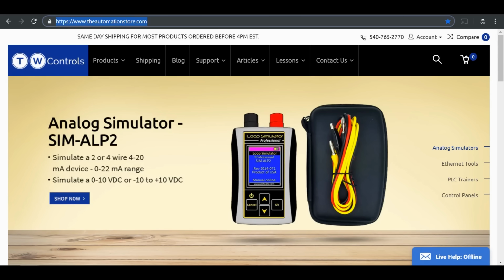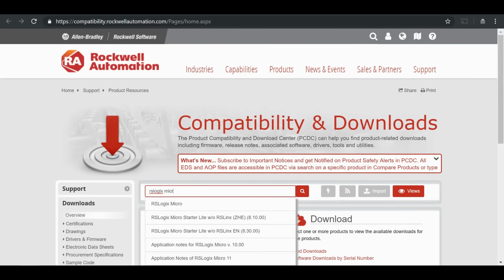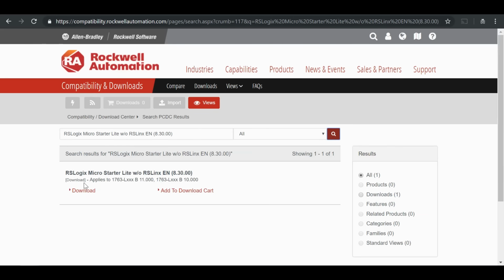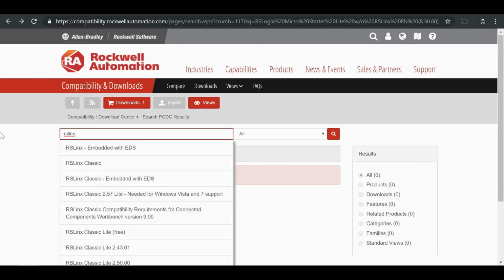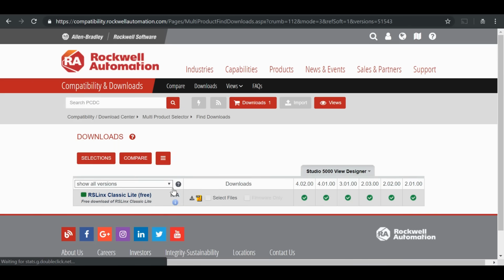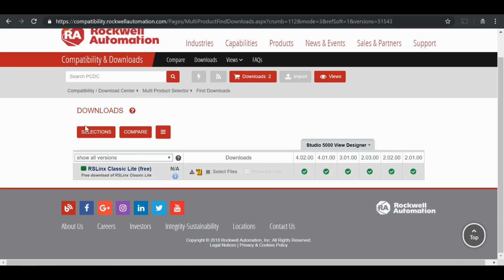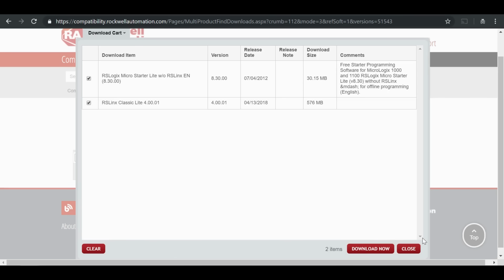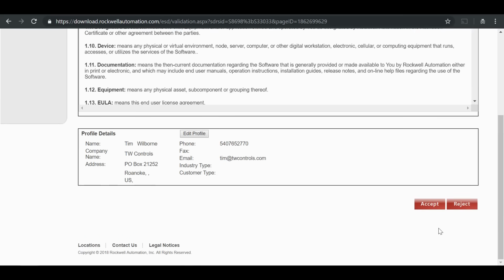RsLogix 500 Downloading for FREE for Allen Bradley's Micrologix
Allen Bradley's RsLogix 500 can be downloaded for FREE from their website legally.  You do have to have a login  and in this video we show you how to do this at no cost.